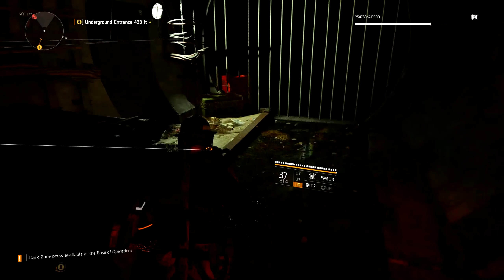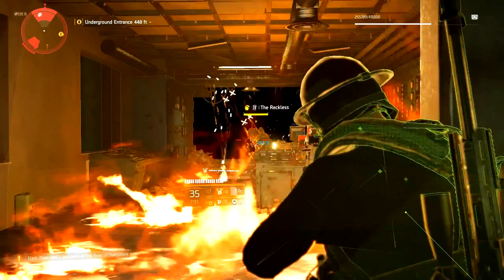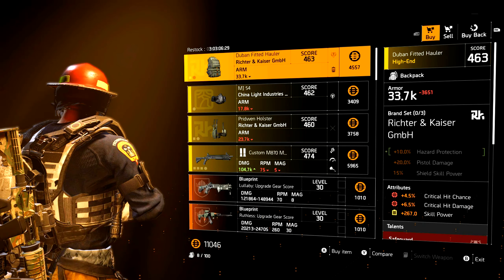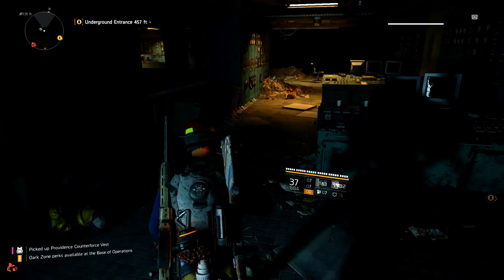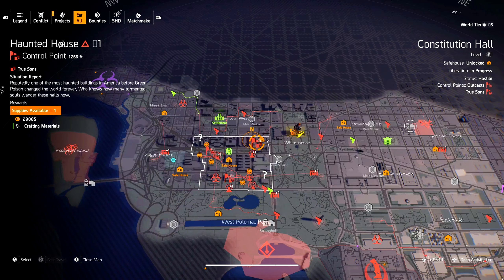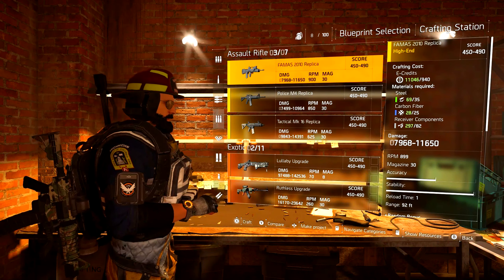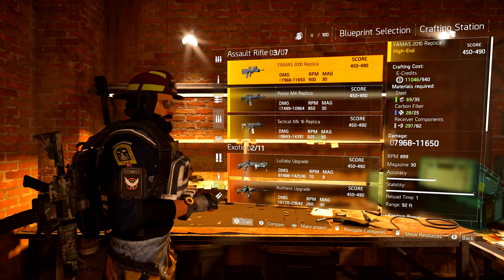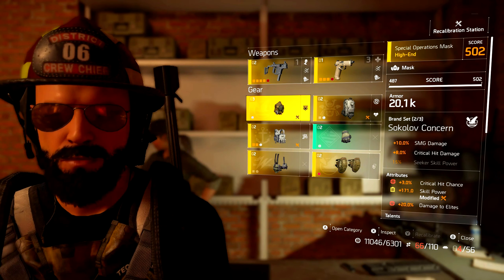The Division 2 - How To Reach Gear Score 500 Fast! | Best World Tier 5 Gear Score Grind Methods!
Stay Up To Date On All Social Media's Below!